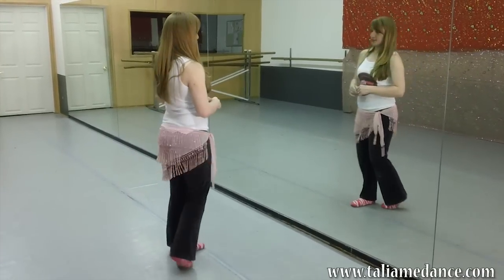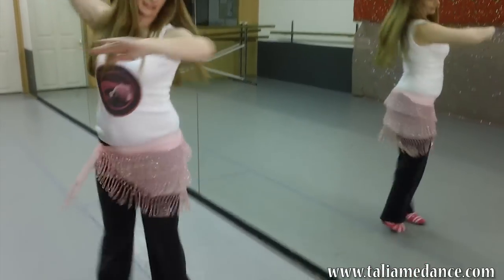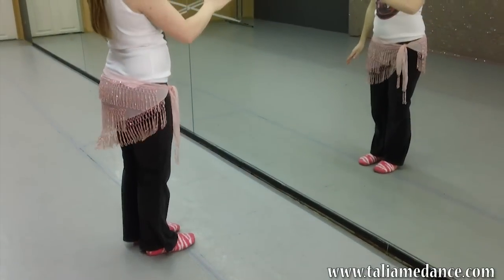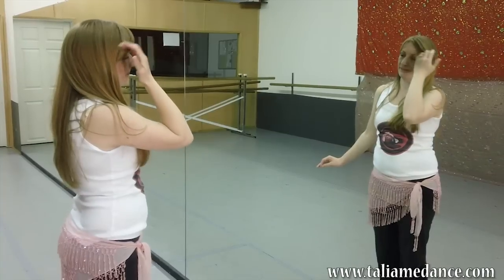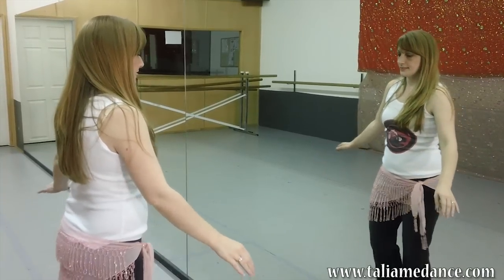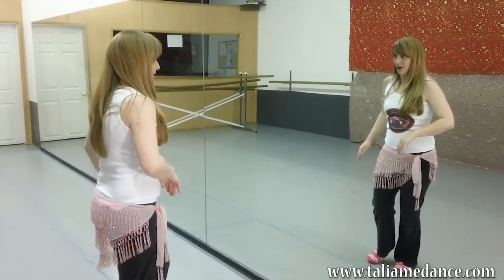Video of Belly Dance Lesson With Talia - A Tip Toe Spin S2:E3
Video of Belly Dance Lesson With Talia - A Tip Toe Spin
S2:E3

Learn the Beautiful exotic art of Arabic Style Belly Dance in easy steps that anyone can learn. You are being taught by one of the top teachers in the United States, Talia. Watch and practice in the comfort of your home, by yourself or with a friend. It is important to see your teacher's dance style before learning from her. This is a 3 to 5 minute video of belly dance instruction.. Practice and get your body moving like never before in this free video on belly dance lessons. Please Enjoy. We very much encourage you to seek a formal belly dance class where you live. Or if in San Diego you can join us for a class.

Filmmaker: Talia / Greater Than Digital